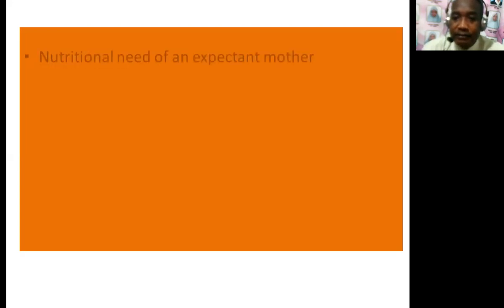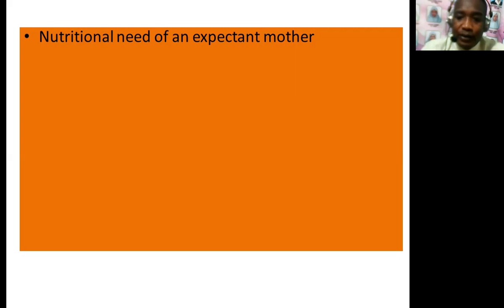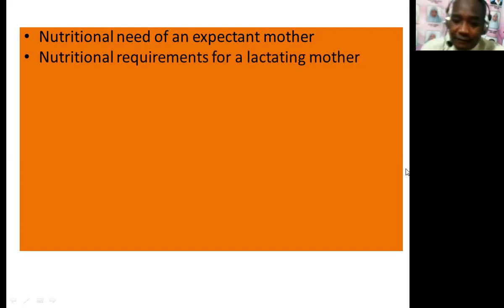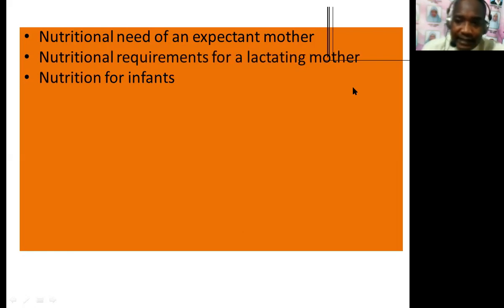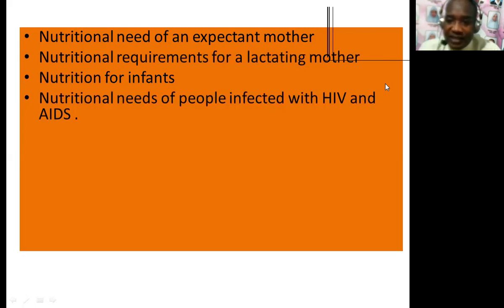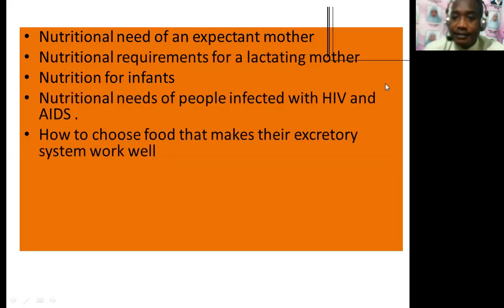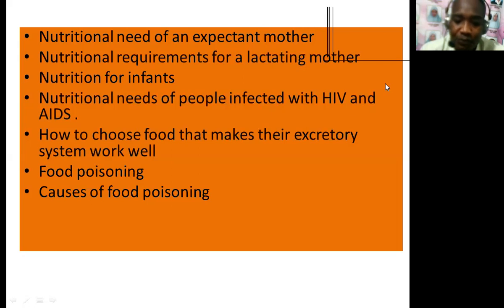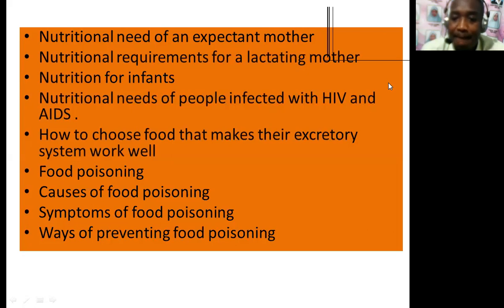FOOD AND NUTRITION ( SPECIAL ) GROUPS